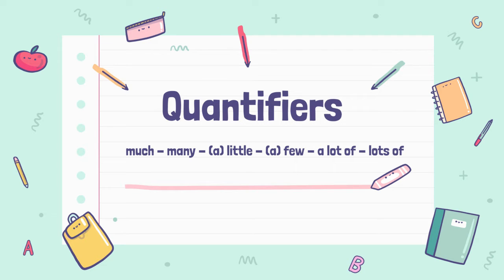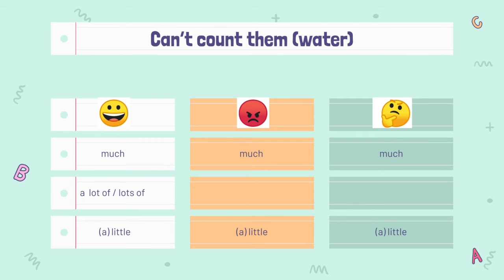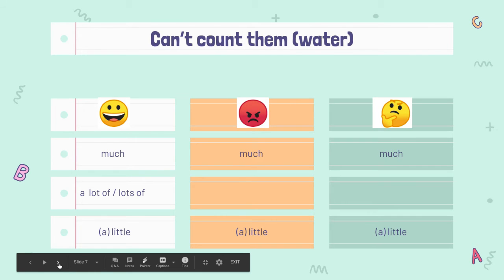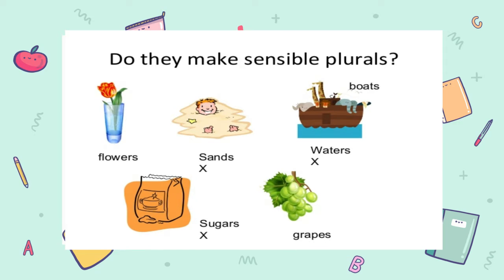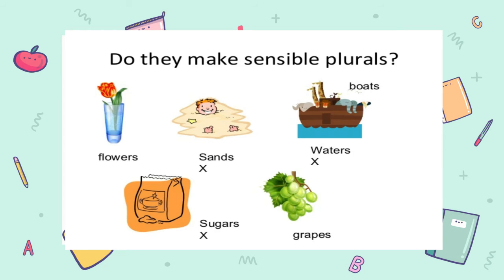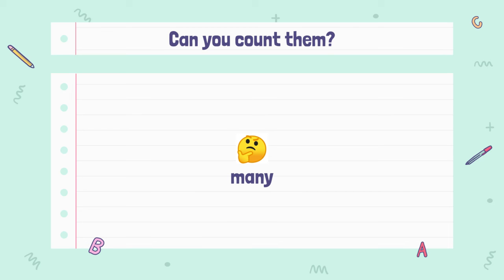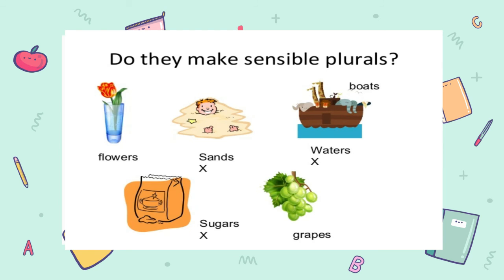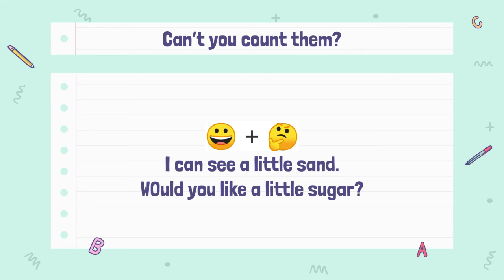2H/V/G Unit 2, lesson 4, Quantifiers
Are you at secondary school? Do you work with AllRight for learning English? This video might help you studying Grammar.